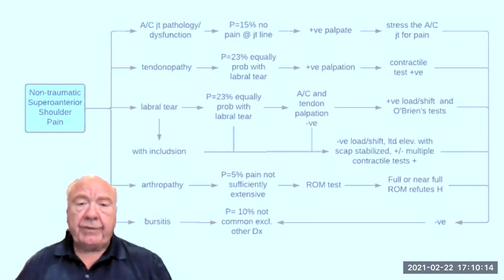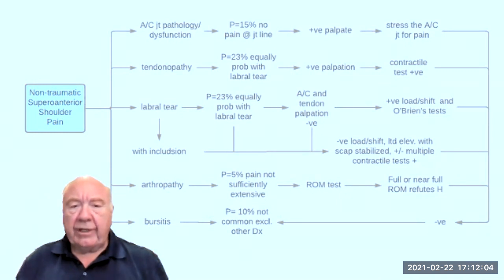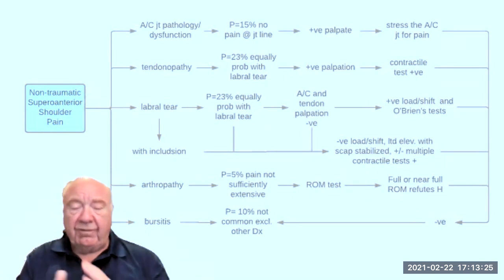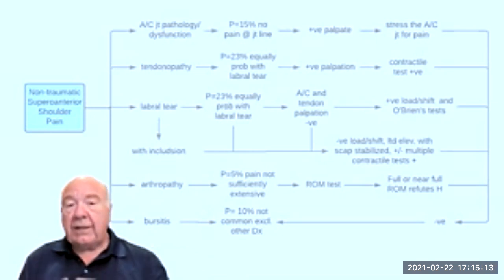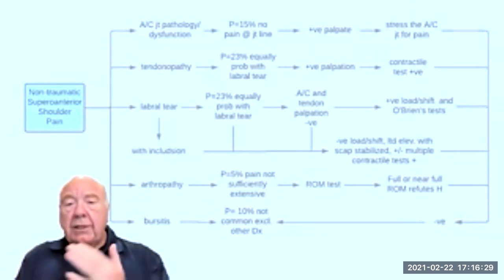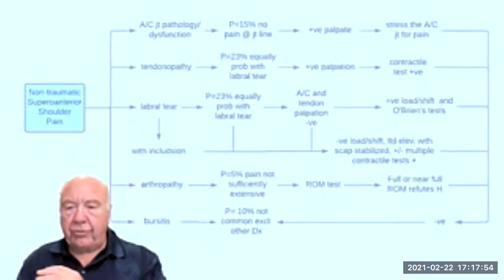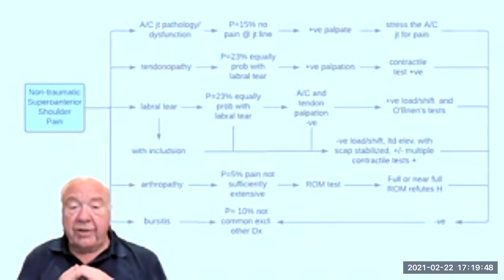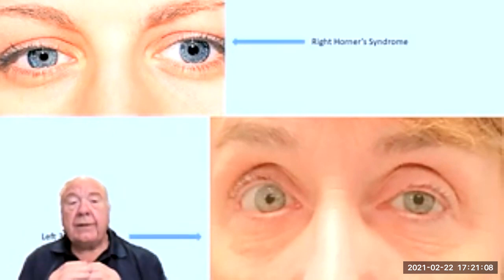webinar 22 Shoulder Point Pain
Differential diagnosis of shoulder pain.